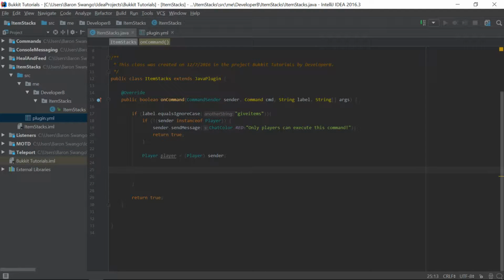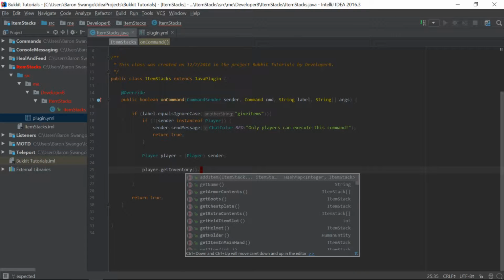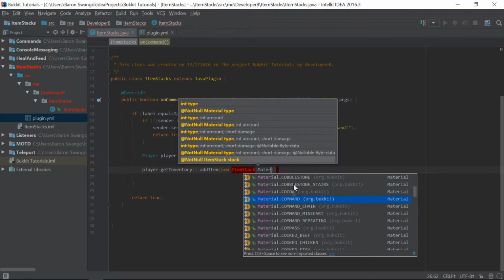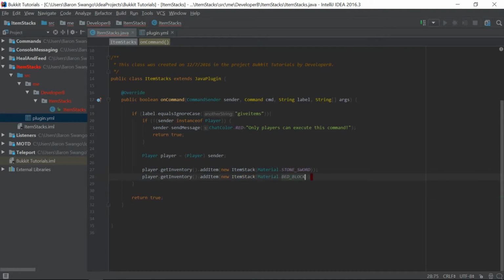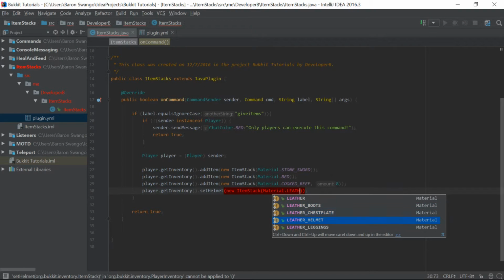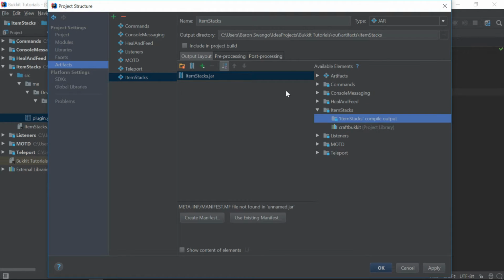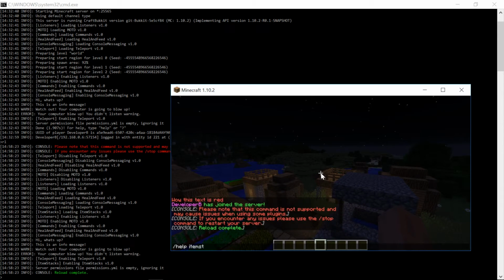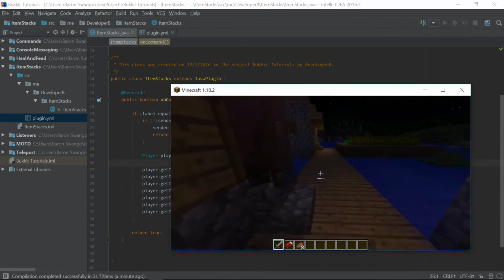Bukkit Coding 1.11 | Episode 8 - ItemStacks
In this episode of the Bukkit coding series, I teach you guys how to set a player's armor and give them some items!